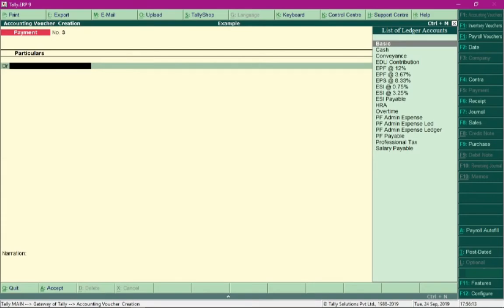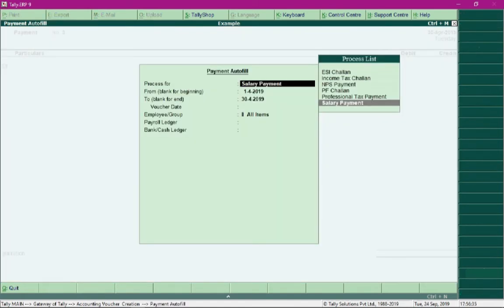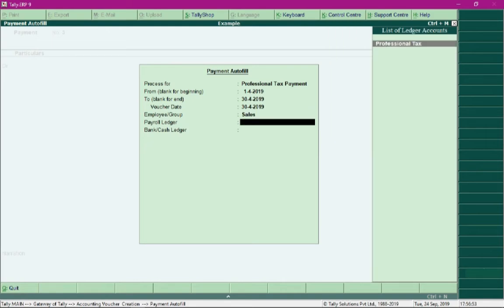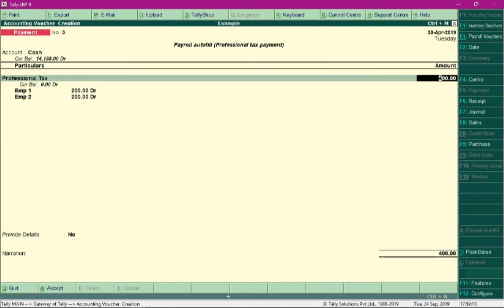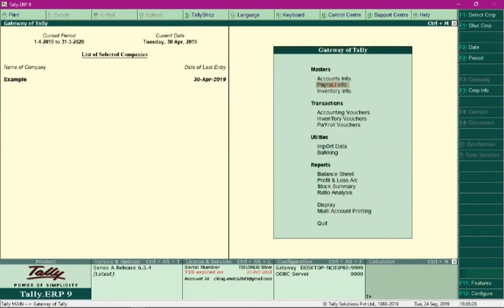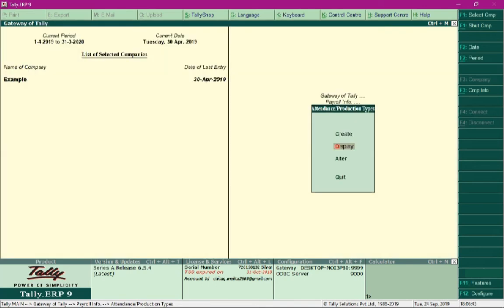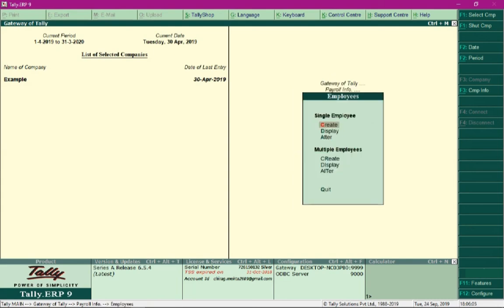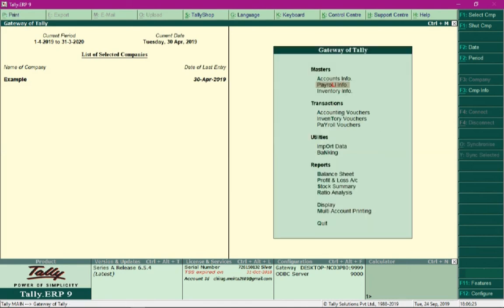8.14 Processing Payment of Professional Tax | Tally ERP 9 Full Tutorial in English | Tally Course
8.14 Processing Payment of Professional Tax | Tally ERP 9 Full Tutorial in English | Tally Course